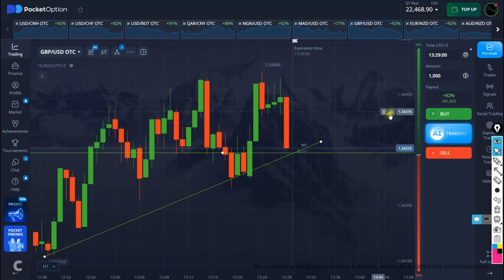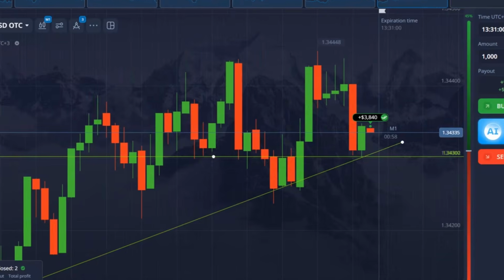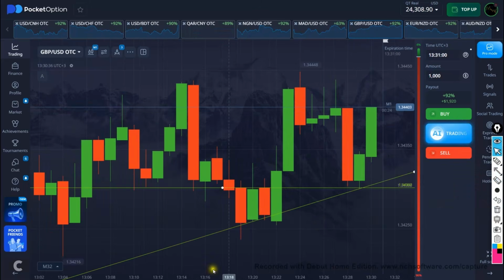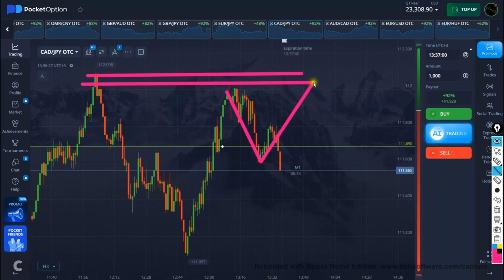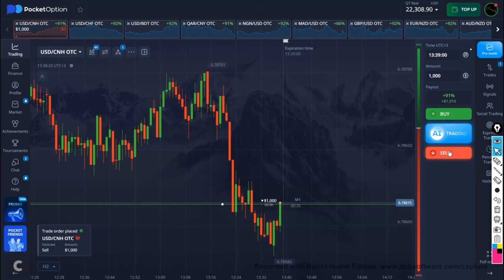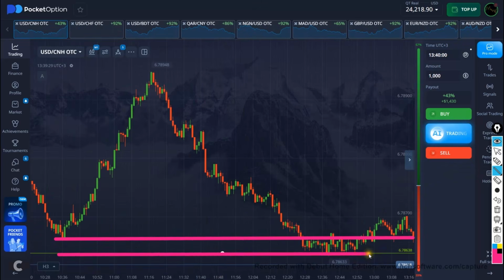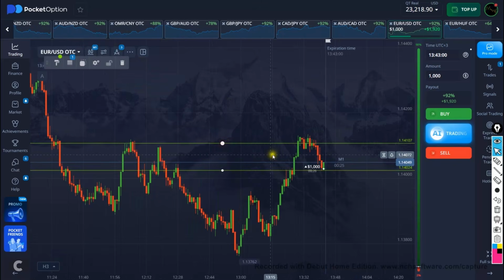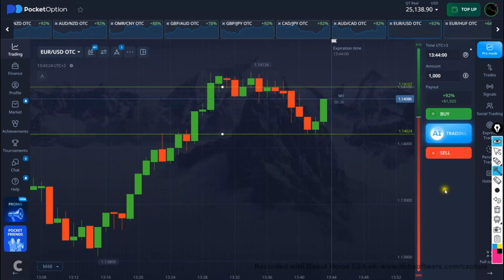Pocket Option Strategy for Beginners (Simple & Profitable Trading Guide)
Looking for a Pocket Option strategy for beginners?  Binary options blueprint.
In this video, I'll show you a simple step-by-step trading strategy that beginners can use to better understand entries, trend direction, and risk management.

You'll learn how to identify higher-quality setups, avoid common beginner mistakes, and build a more disciplined approach to trading. This strategy is designed to help you practice consistency rather than relying on random entries or unrealistic promises.

📌 In this video you'll learn:
✅ The best beginner entry setup
✅ Common trading mistakes to avoid
✅ Basic risk management tips
✅ How to improve trading discipline